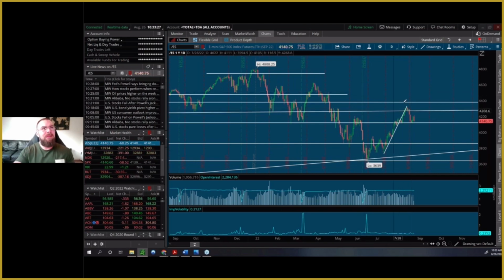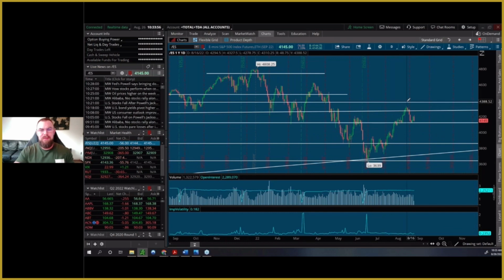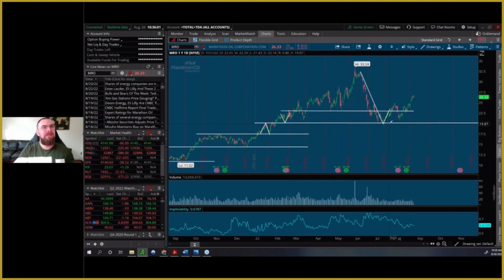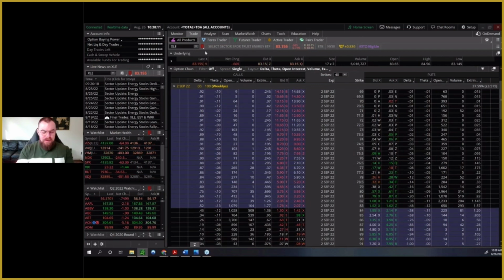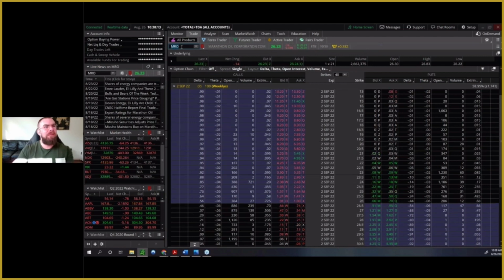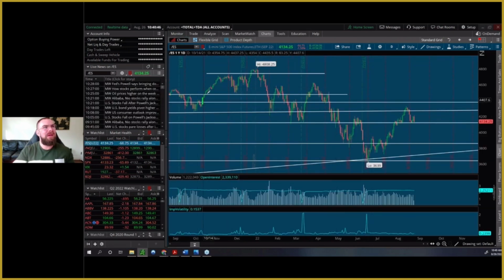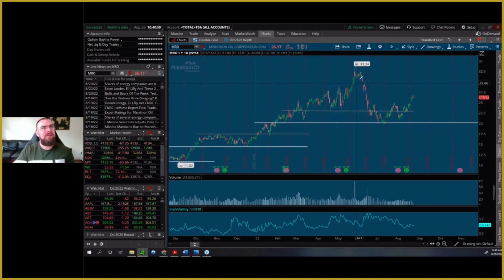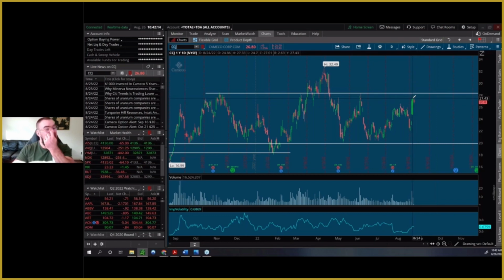Chart Patterns I Use To Trade The Money Press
In this video Brandon, one of Trader's Edge Network's lead mentors, discusses how he looks at chart patterns to find Money Press opportunities. Learn how Brandon uses the main movements of a stock to determine what trades he wants to jump into.

We're here to help!

The information provided in this video is for informational and educational purposes only, and should not be interpreted as financial advice or investment recommendations. Investing in the stock market carries inherent risks, including the potential loss of your investment. Past performance is not indicative of future results. Your use of this website signifies your understanding and acceptance of these risks and terms.

For our complete disclaimer, including information regarding your responsibilities and the website's warranties, please click here ➜